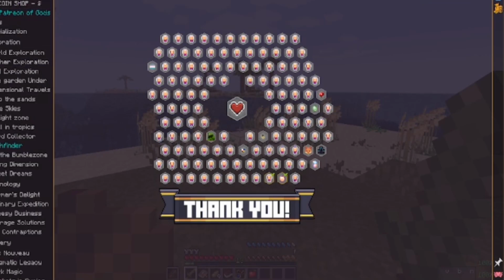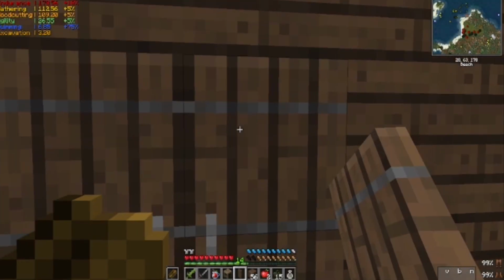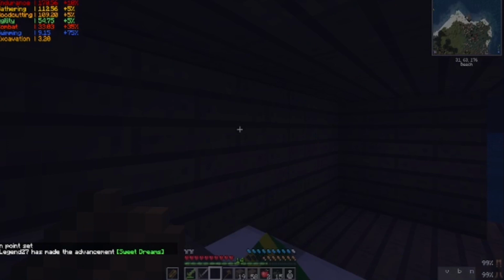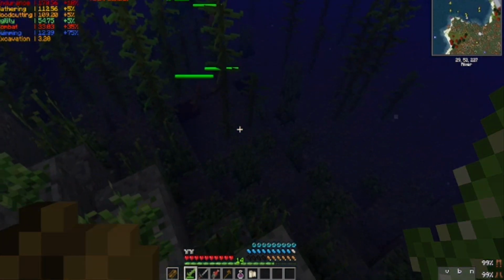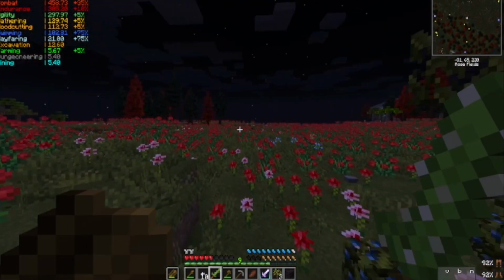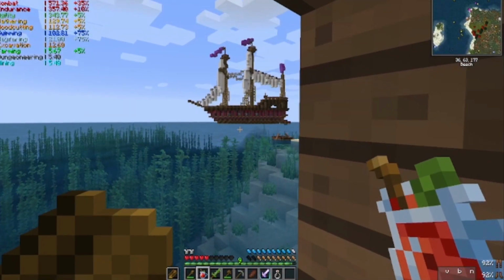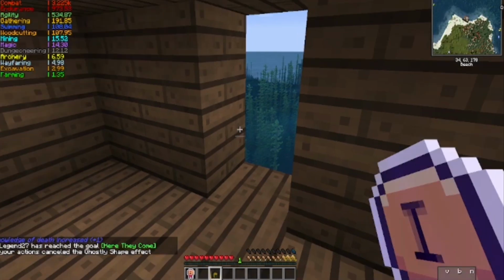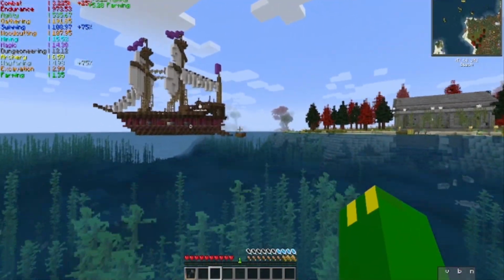a new magical beginning day 1:raiding pirates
I stole form a thief is that still a crime or theft squared